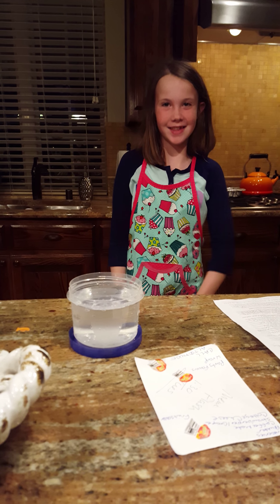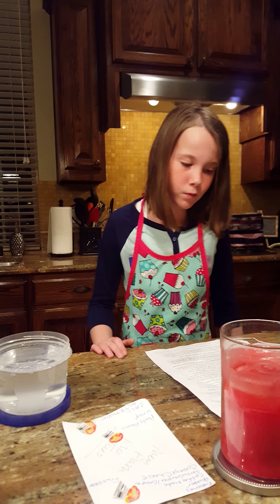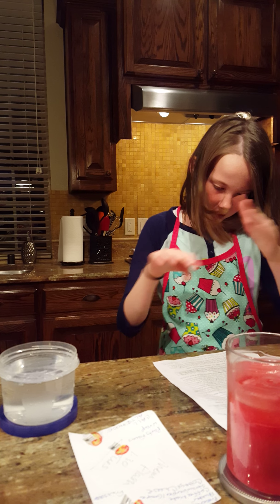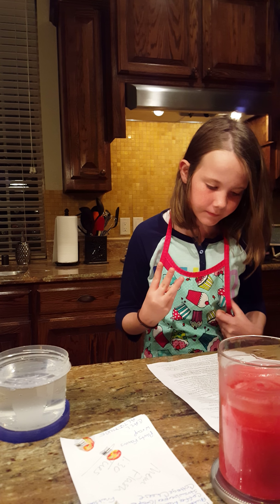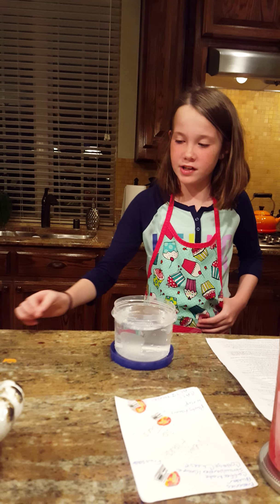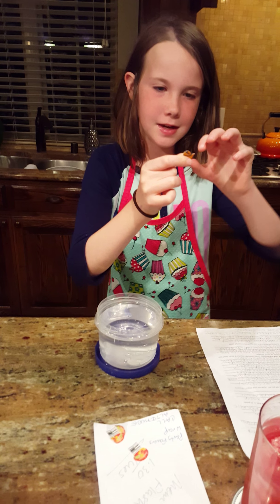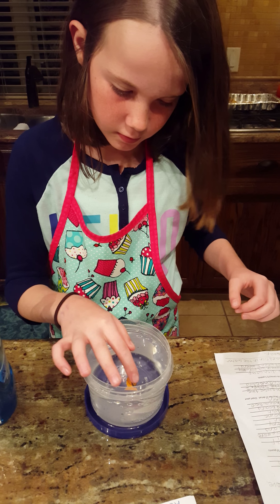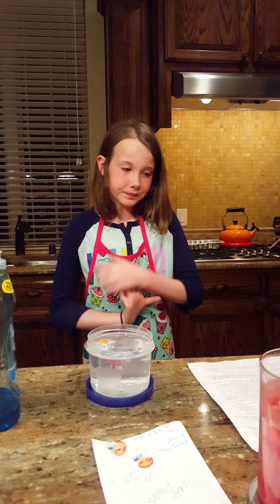Adia's science experiment